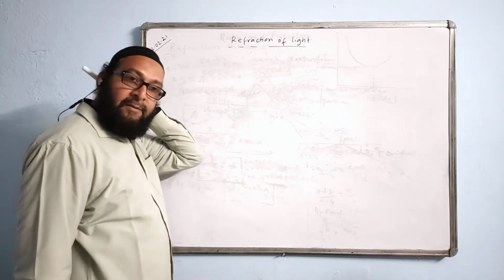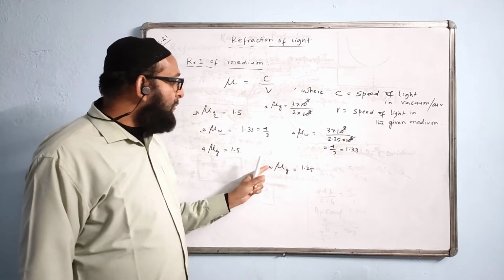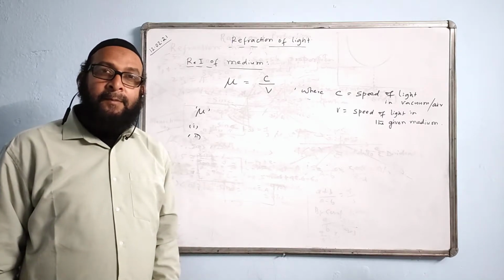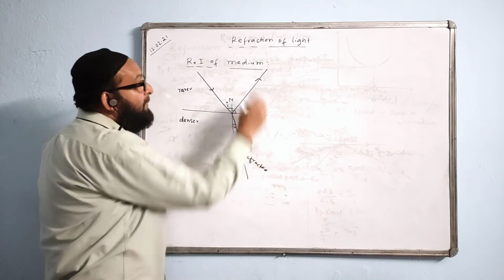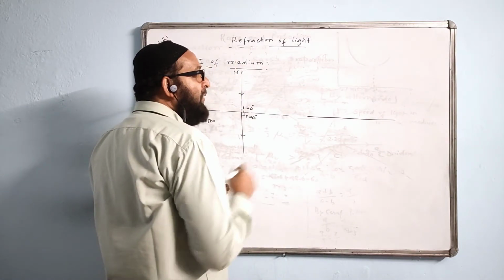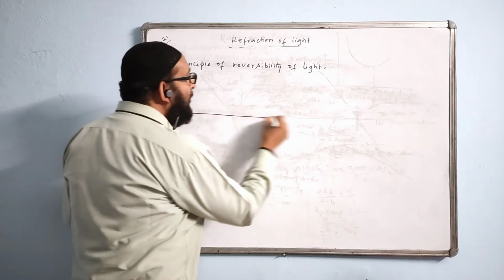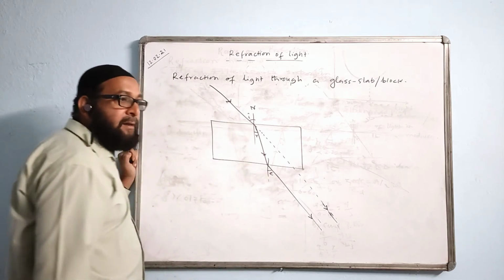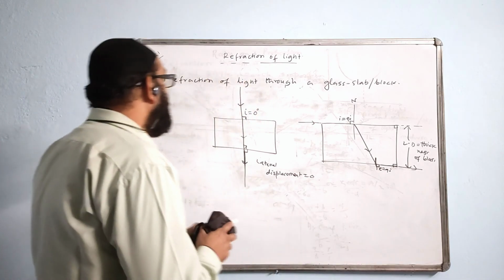ICSE X PHYSICS(REFRACTION OF LIGHT)